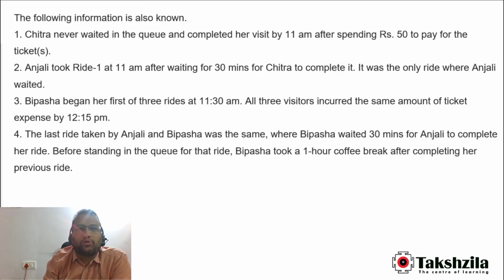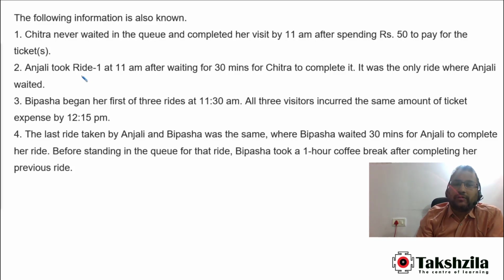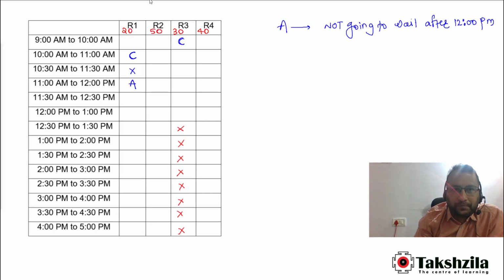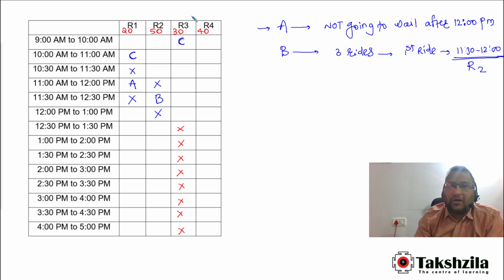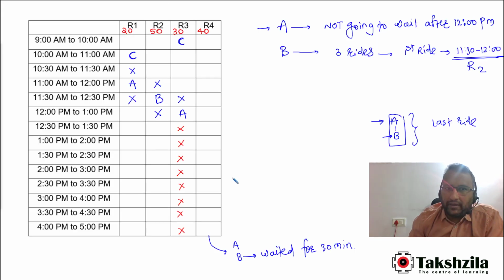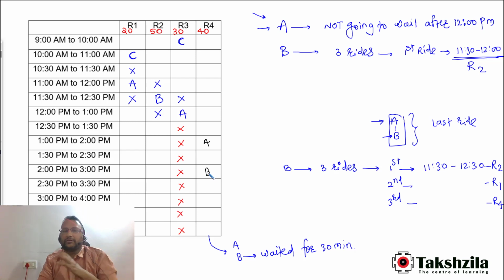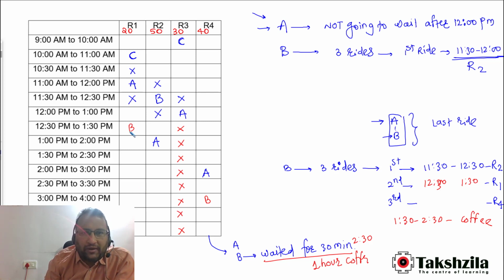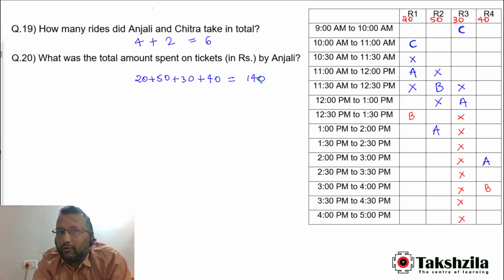CAT 2023 Solutions | Slot 2 | DILR | SET 4 | Takshzila | CAT 2024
In this video, we are going to discuss SET 4 from the DILR section of slot 2 from CAT 2023 Actual papers.
🟢CAT 2024 Live Batch Starting from Feb 12, 2024 & Feb 26, 2024
Feb 12 Batch - Monday to Friday - Morning 7:00 AM to 8:30 AM
Feb 26 Batch - Monday to Friday - Evening 9:00 PM to 10:30 PM
⏩150+ Live & Interactive Concept Classes
⏩50+ Live & Interactive Revision Classes
⏩Recordings of all live classes which can be viewed any number of times
📆Detailed Study Schedule for organized preparation
➡️1300+ Self-Study videos with 8000+ practice questions with video solutions
➡️Past year exam papers with video solutions
➡️ 1:1 Mentoring Sessions
➡️Dedicated telegram group for doubt solving
➡️Test series of 24 sectionals and 40+ full-length tests

5. Past year CAT paper solutions